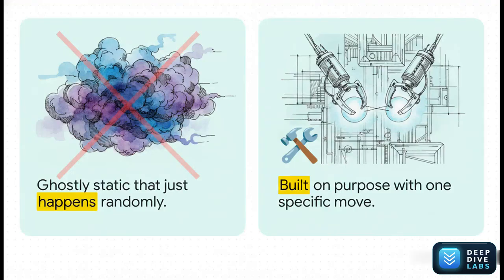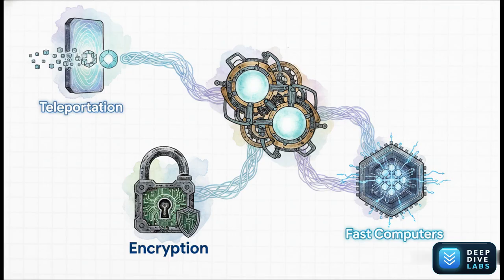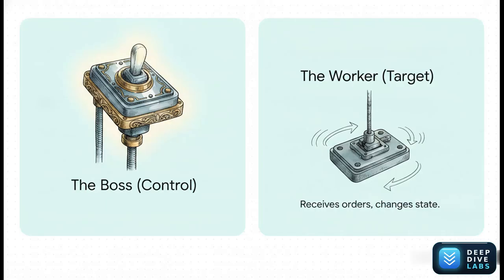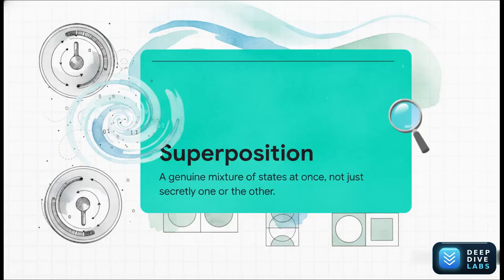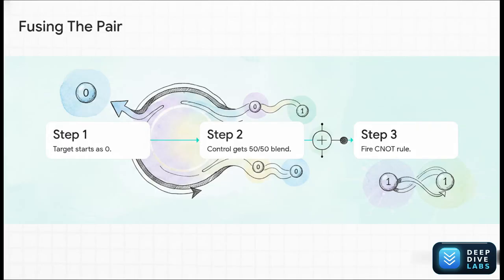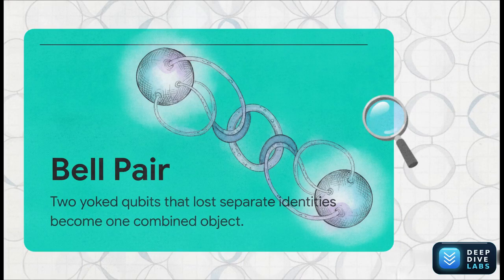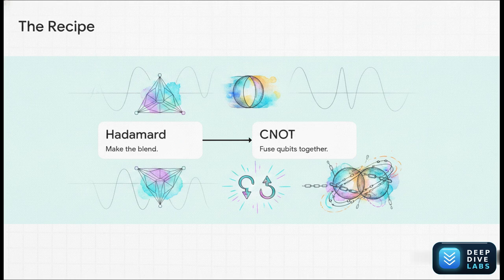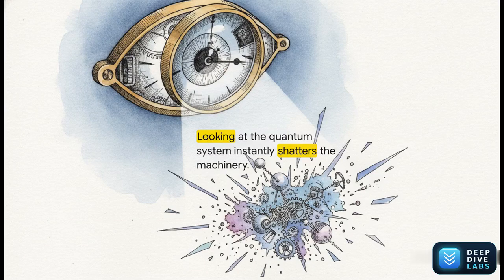The CNOT Gate: How Entanglement Is Built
The CNOT gate, explained simply — no math, no jargon, just the real intuition.

Here's what almost everyone gets wrong: people imagine entanglement as some ghostly thing that just *happens* inside a quantum computer, like static crackling out of nowhere. It doesn't. Entanglement is built. On purpose. With one specific move.

Part 6 of “Quantum, Explained Simply” from Deep Dive Labs — a new quantum concept made simple, every week. Watch the series in order to build the whole picture of how quantum computing actually works.

This video uses AI-assisted production with an original script and commentary.